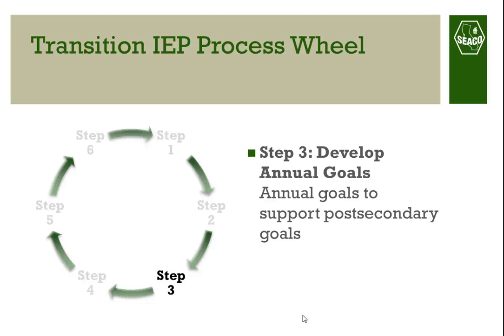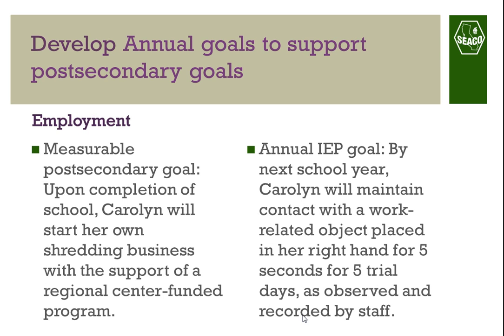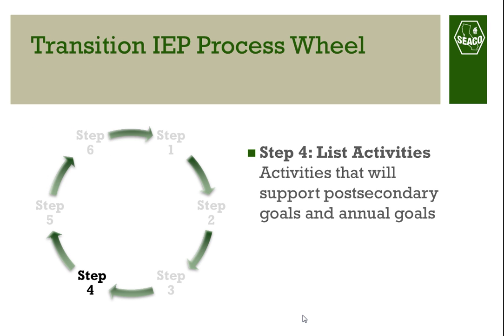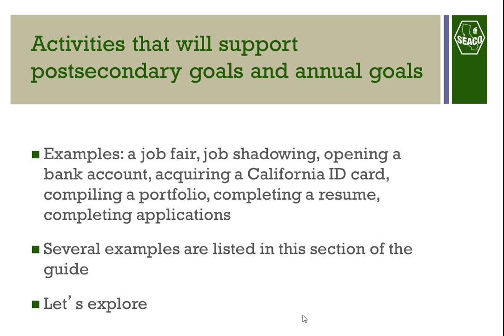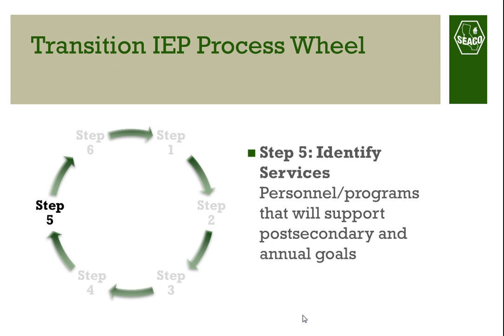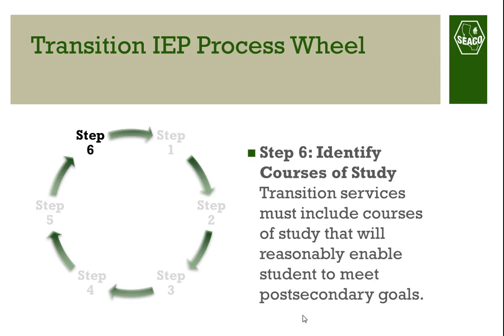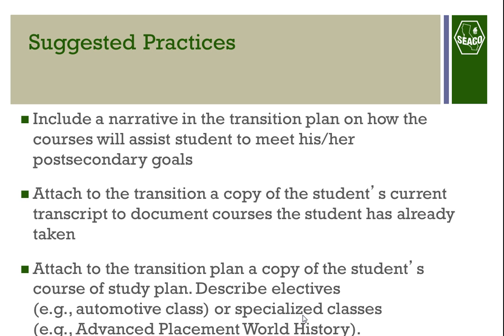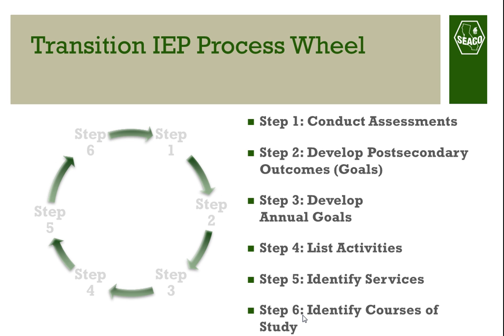Legal Issues Part 2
Part 2 of the legal requirements of a Transition Plan